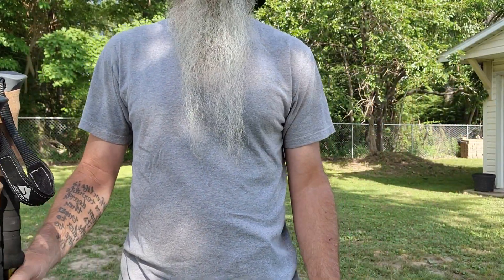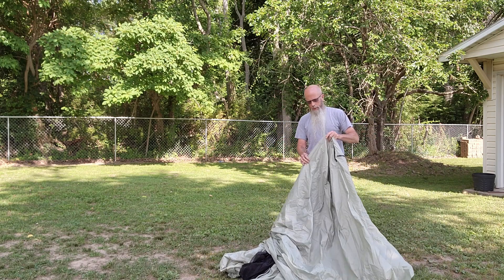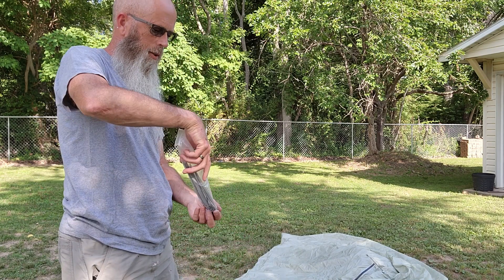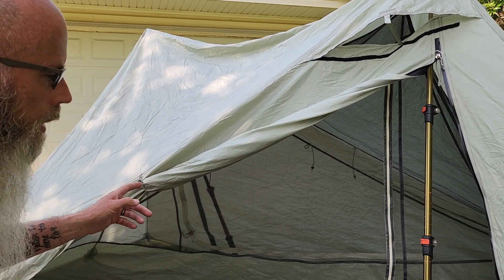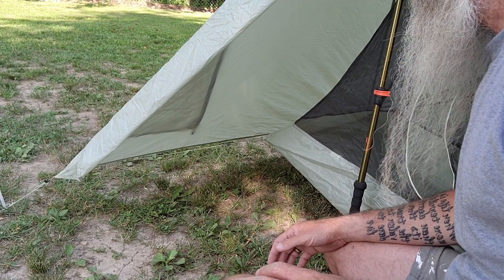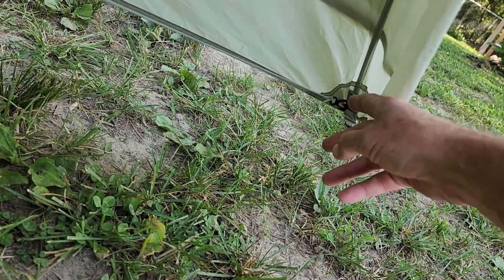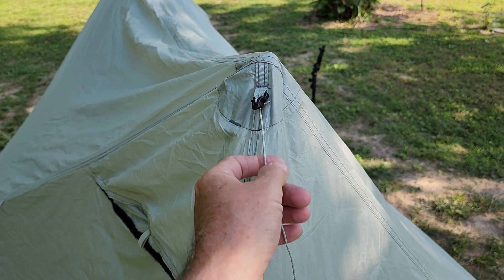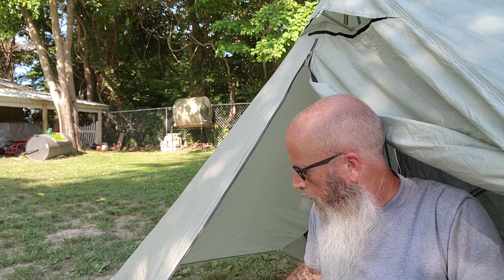My first look at my new Drop x-mid 1 person tent from Durston gear.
I just recieved this used tent in the mail and filmed my 1st setup and initial impressions.